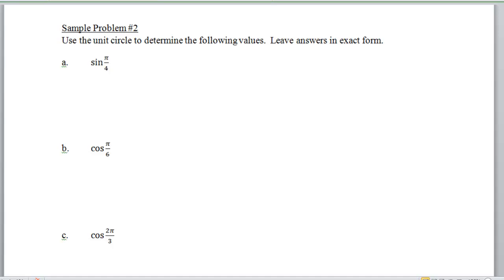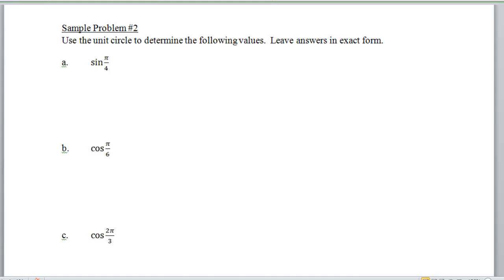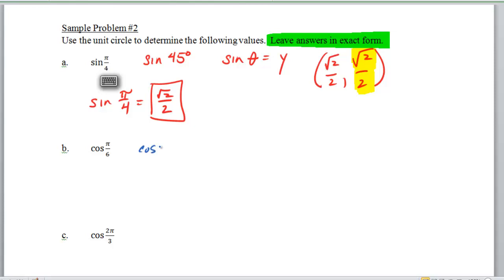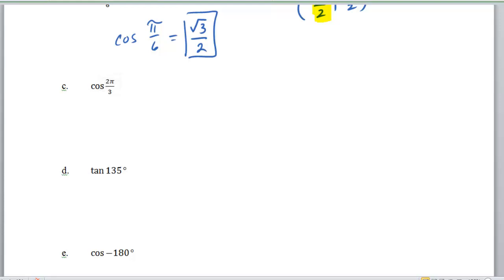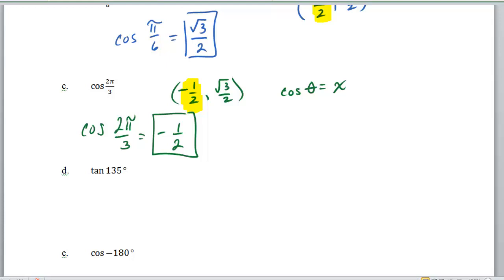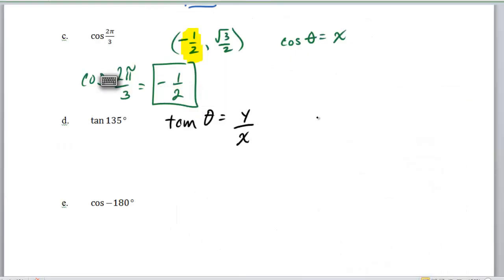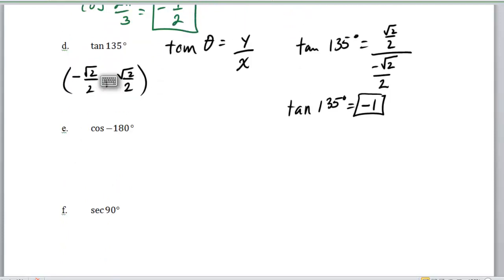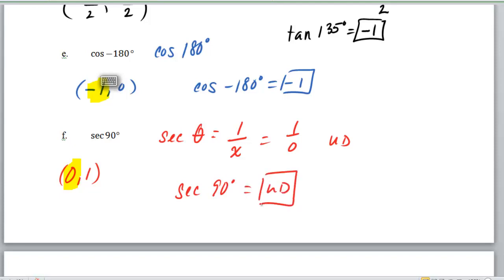Unit Circle Sample Problem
Evaluating trig functions on the unit circle